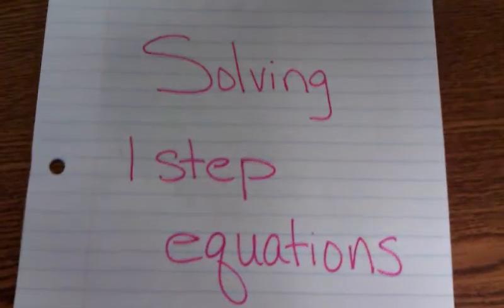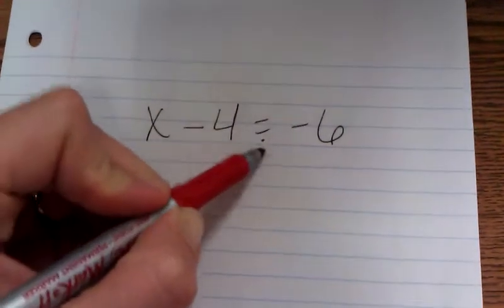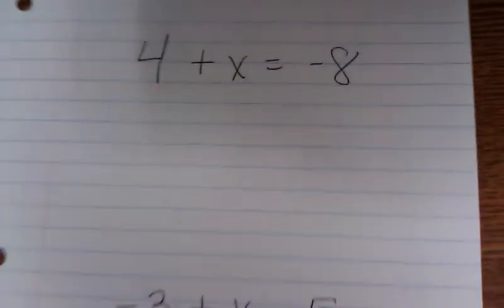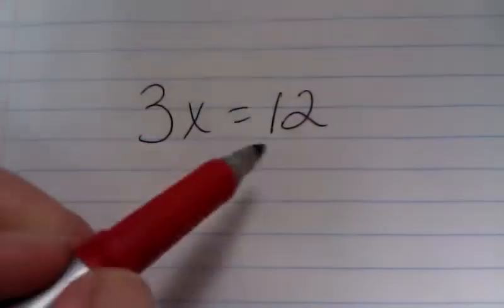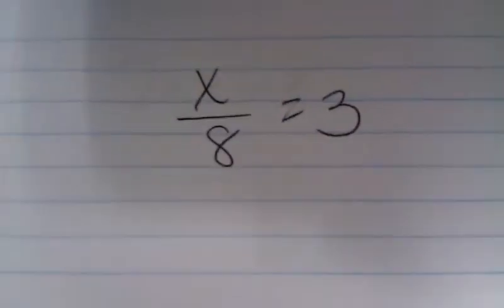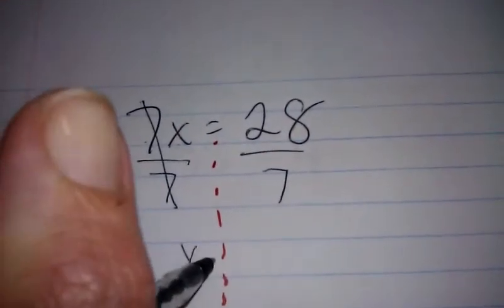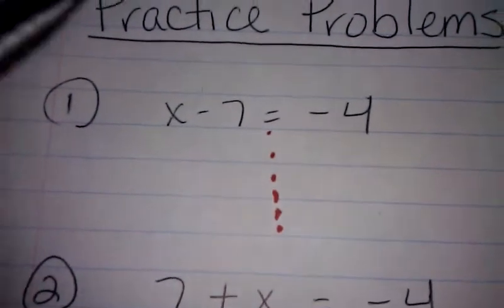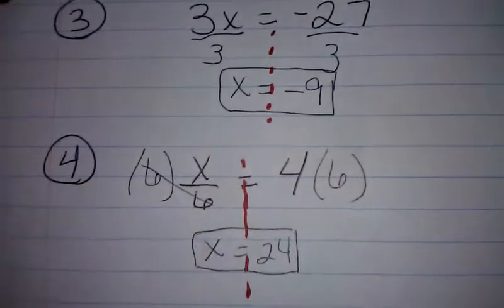Solving 1 step equations